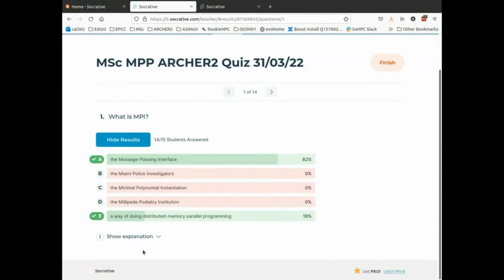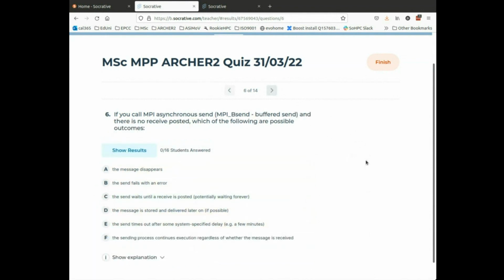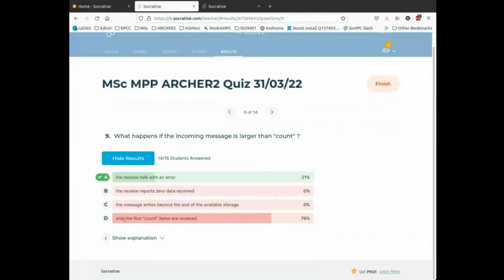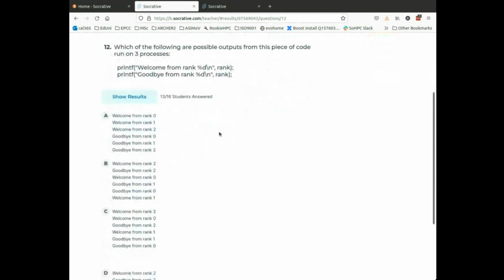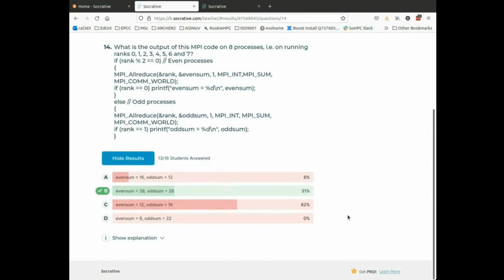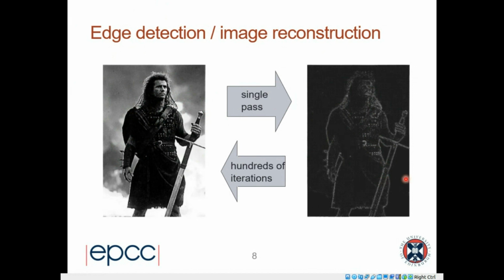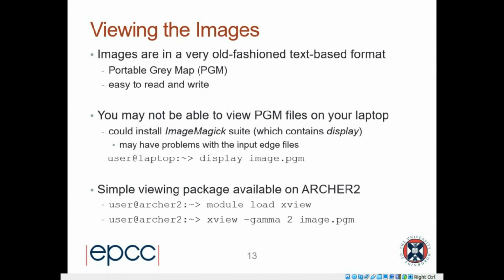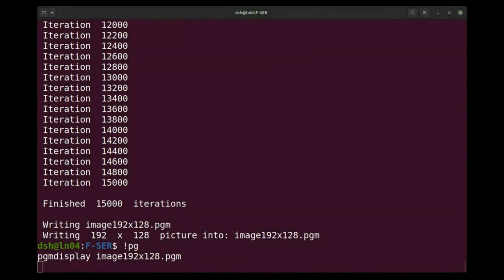ARCHER2: Message-passing Programming with MPI - Day3 Session 1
The world’s largest supercomputers are used almost exclusively to run applications which are parallelised using Message Passing. The course covers all the basic knowledge required to write parallel programs using this programming model, and is directly applicable to almost every parallel computer architecture.

Parallel programming by definition involves co-operation between processes to solve a common task. The programmer has to define the tasks that will be executed by the processors, and also how these tasks are to synchronise and exchange data with one another. In the message-passing model the tasks are separate processes that communicate and synchronise by explicitly sending each other messages. All these parallel operations are performed via calls to some message-passing interface that is entirely responsible for interfacing with the physical communication network linking the actual processors together. This course uses the de facto standard for message passing, the Message Passing Interface (MPI). It covers point-to-point communication, non-blocking operations, derived datatypes, virtual topologies, collective communication and general design issues.

The course is normally delivered in an intensive three-day format using EPCC’s dedicated training facilities. It is taught using a variety of methods including formal lectures, practical exercises, programming examples and informal tutorial discussions. This enables lecture material to be supported by the tutored practical sessions in order to reinforce the key concepts.